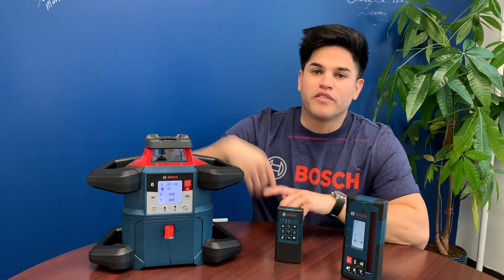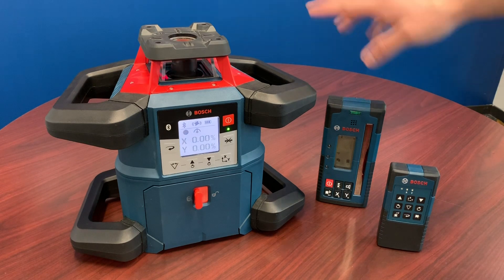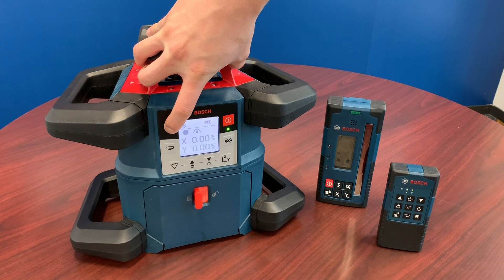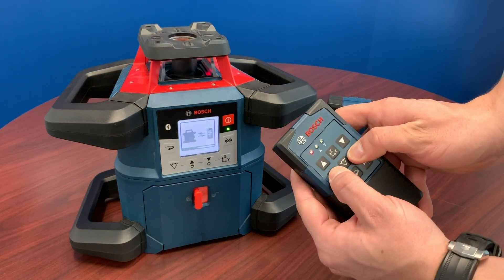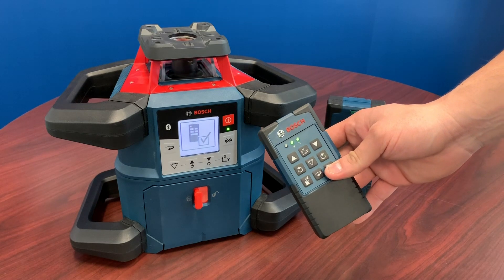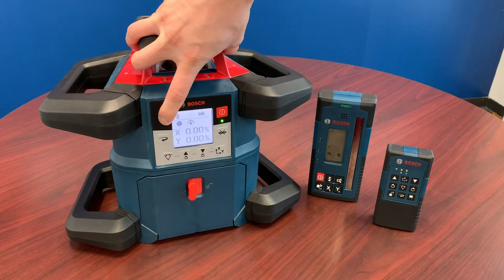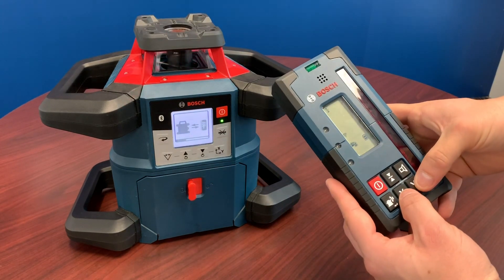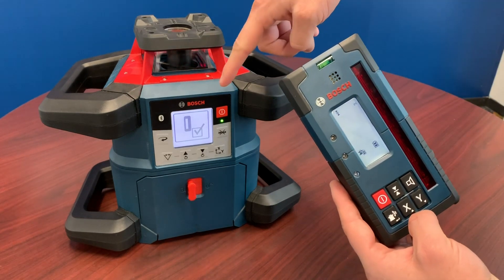Bosch REVOLVE4000 Remote & Receiver Pairing Instructions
The Bosch REVOLVE4000 Self-Leveling Rotary Laser has it all, with Dual Dial-In Slope, CORE18V Li-ion power, Bluetooth® connectivity, user-calibration, and more…

Durable design – engineered with a cage rubber overmold and an innovative handle design to stand up to the toughest jobsites; built to IP68 dust- and water-protection standards.

Bluetooth® connectivity – connects to a mobile device, linking to the free Bosch Leveling Remote App, to control sleep mode, Dual Dial-In Slope, and more.

uCAL – user-calibration guiding the user step-by-step to confirm tool status or calibrate the rotary laser to ensure accuracy on the jobsite.

Long working range – range of up to 4,000 Ft. with laser receiver, the laser accuracy of up to ±1/16 In. at 100 Ft. in horizontal mode and ±1/8 In. at 100 Ft. in vertical mode.

Vertical-beam functionality – provides a vertical beam at 90° point for layout, squaring and plumb applications.

Electronic self-leveling – allows for easy setup and use on the job.

Disturbance monitor – indicates if tool position changes, ensuring consistent leveling accuracy.

Variable-speed and scan-angle selection – allows for maximum visibility at different lighting conditions.

To learn more about the complete line of Bosch Measuring and Layout Tools